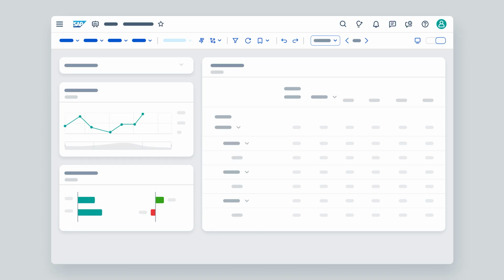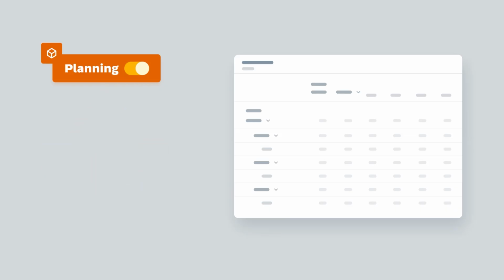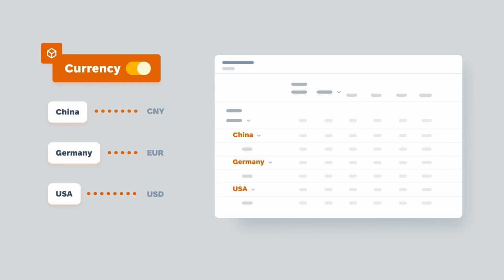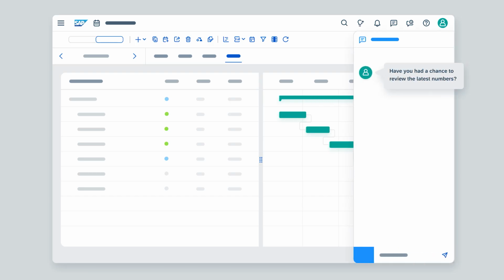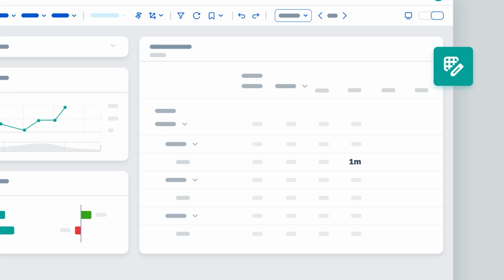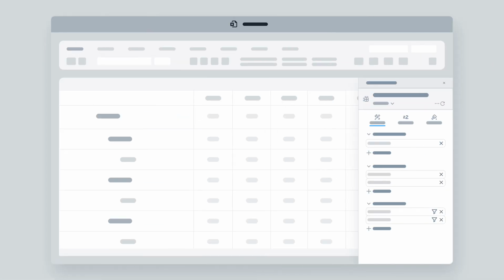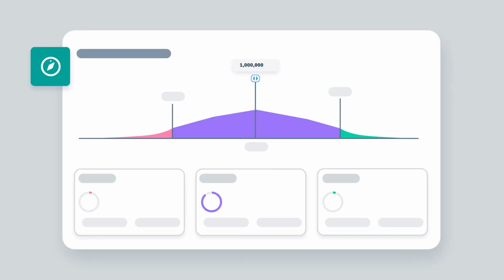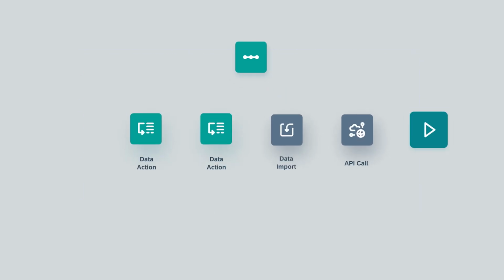Get Started with Planning: SAP Analytics Cloud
In this video, you’ll get an overview of SAP Analytics Cloud features you can use during your planning processes, including topics such as stories, models, version management, data access control, currency conversion, using the Calendar, working with the SAP Analytics Cloud add-in for Microsoft Office, and creating data actions and multi actions.

0:00 Introduction
0:41 User roles
0:53 Stories
1:06 Models for planning
1:16 Time dimension
1:23 Version management
1:33 Data access control
1:40 Currency conversion
1:47 Validation rules and Data Locking
2:00 Plan using the Calendar
2:20 Edit and publish data
2:53 Data Auditing
3:08 Value Driver Trees
3:16 SAP Analytics Cloud add-in for Microsoft Office
3:23 Predictive planning
3:49 Data Actions and Multi Actions